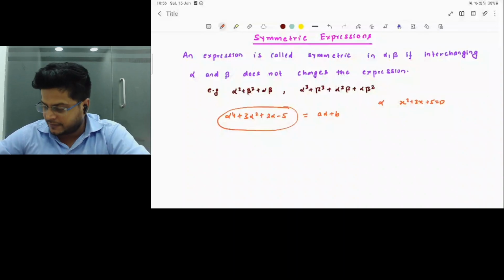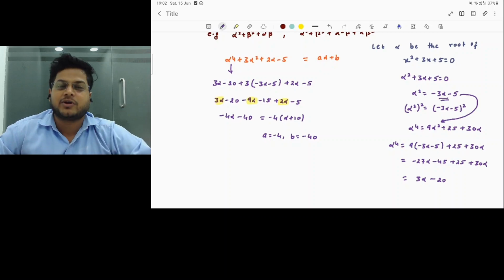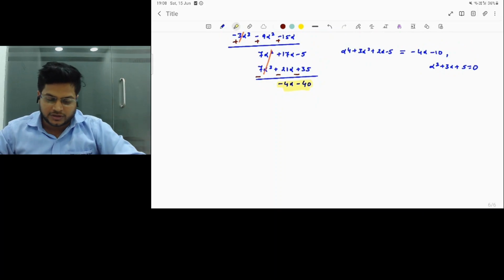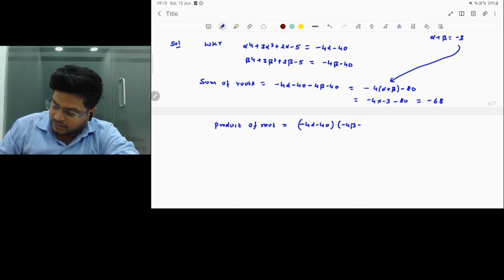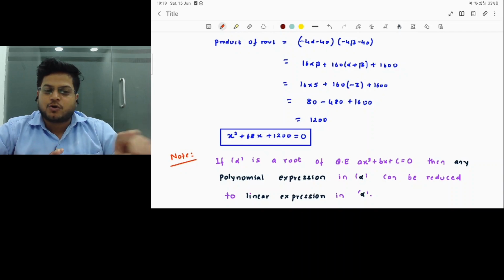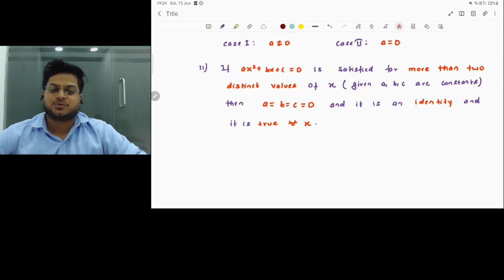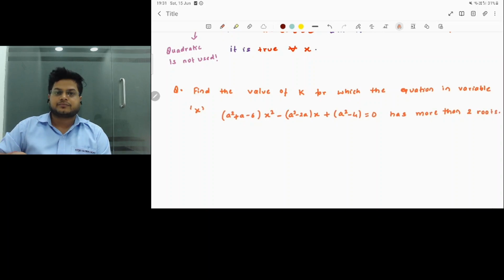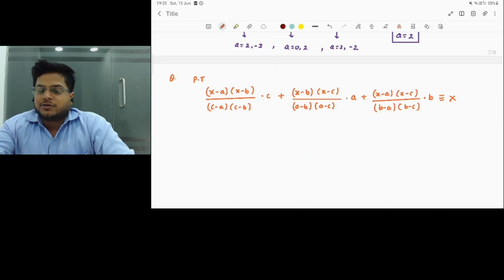QEE 4 Symmetric expression & identity